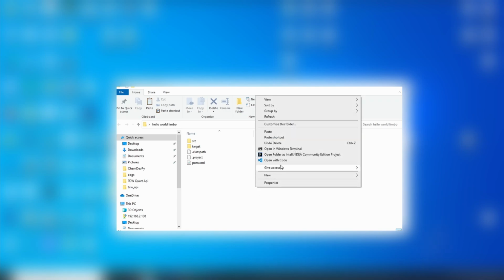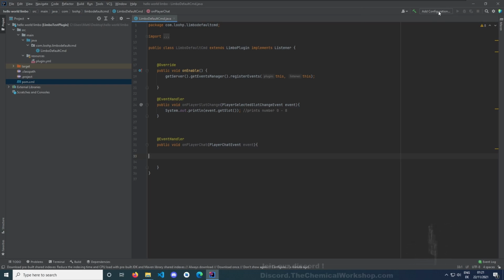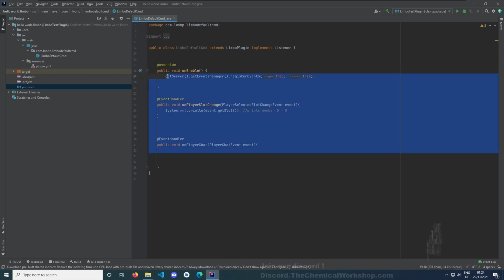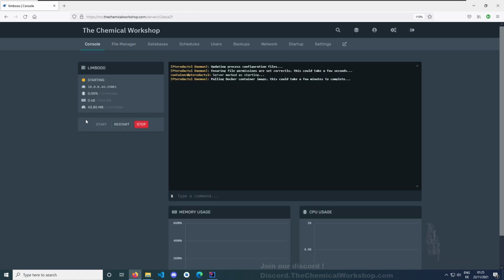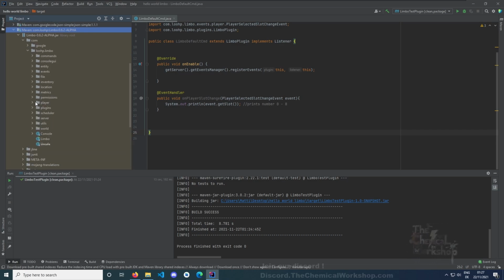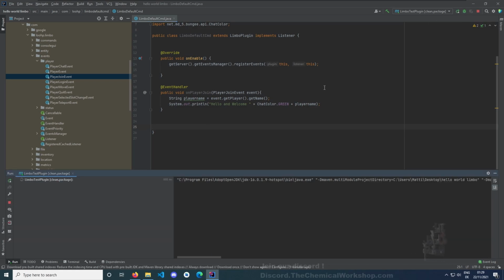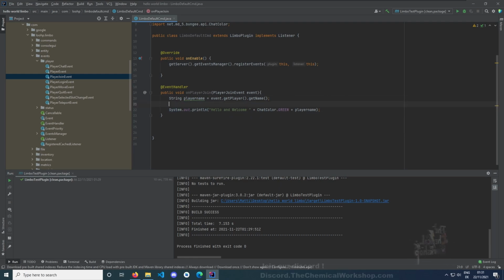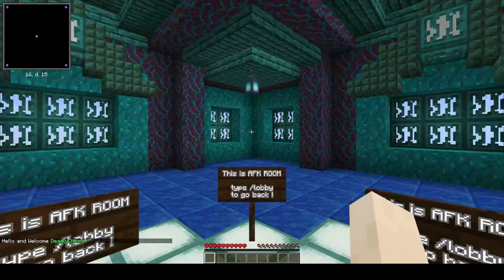How to compile a (crude) LimboMC Plugin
I'm not a Java dev, you can ask your questions but i doubt i can help